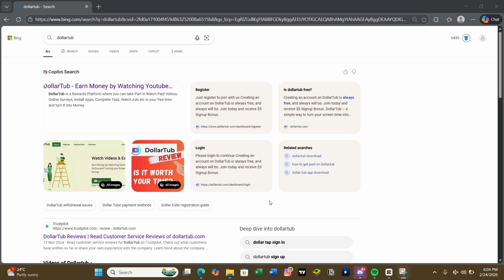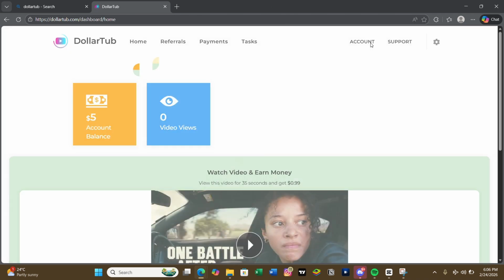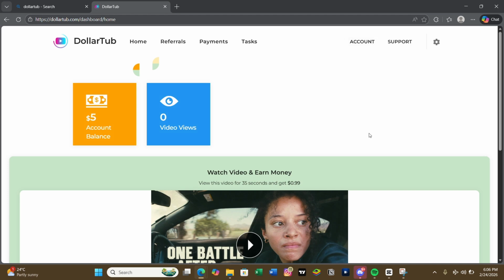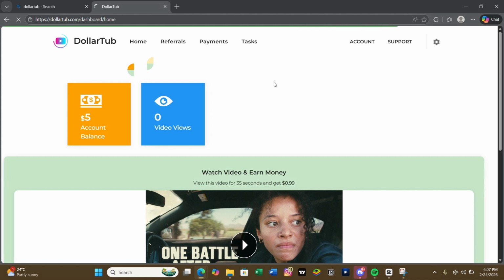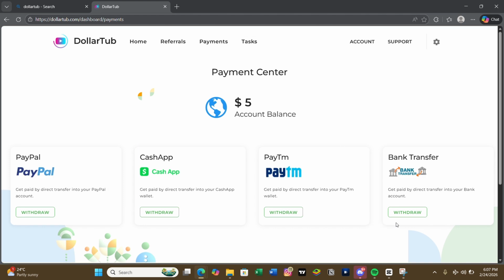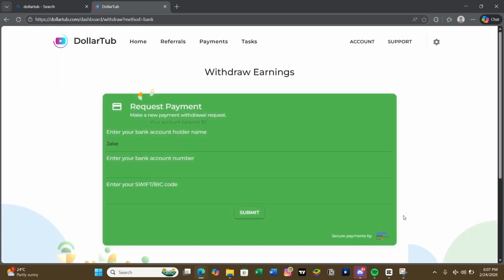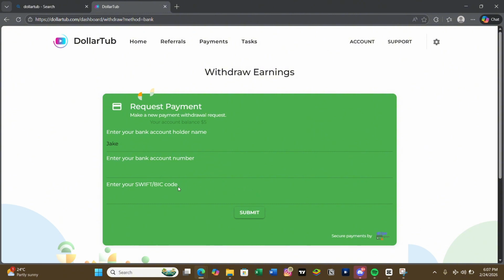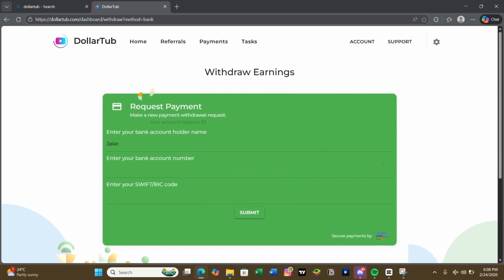How To Cash Out From DollarTub to Bank Fast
If you’ve earned money on DollarTub but don’t know how to get it into your bank account, this step-by-step guide walks you through the withdrawal process the right way. You’ll learn how to access your earnings dashboard, select a payout method, enter your bank details safely, and complete the withdrawal without making common mistakes. This beginner-friendly tutorial is clear, simple, and designed to help you transfer your funds quickly and securely.